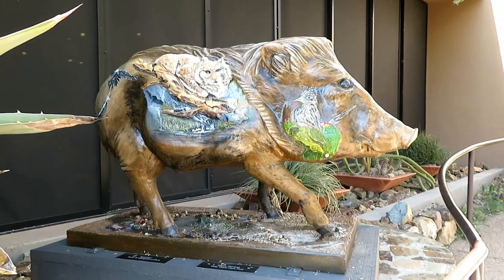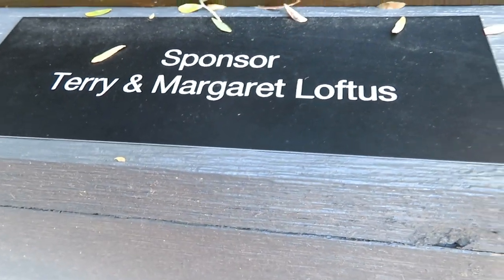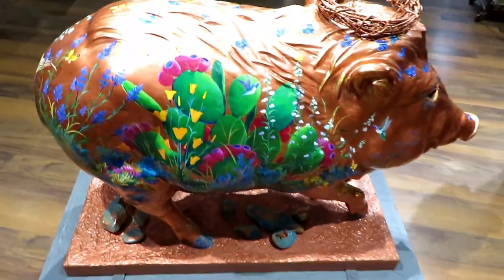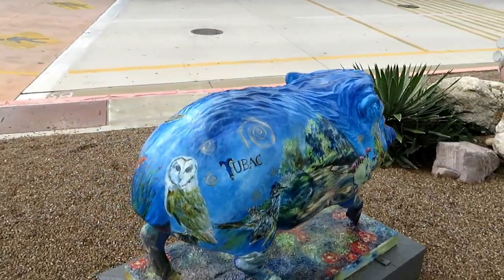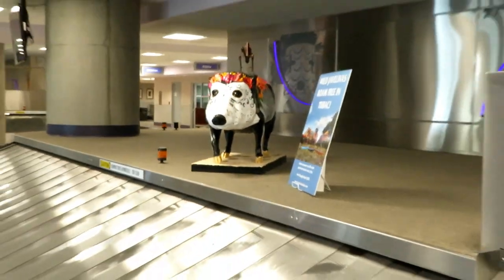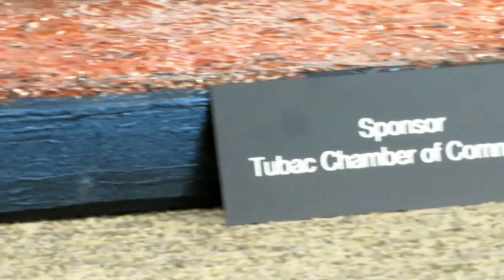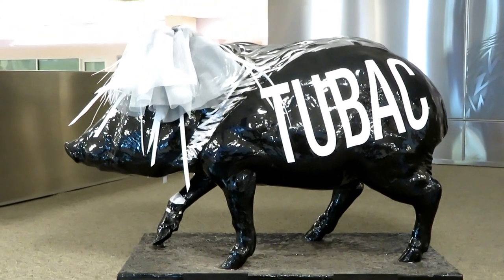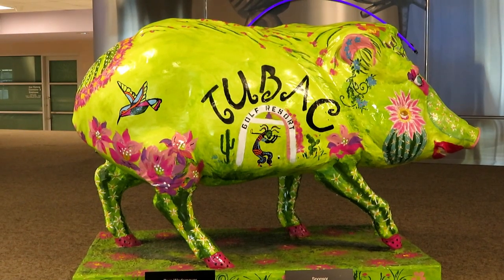Wildly painted Javelina de Tubac part 5 final Tucson 01212020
Ok folks, this is the 5th and final part of the painted javelina that are part of the Javelina Project.  This grouping is found at different locations in Tucson.  I hope you have enjoyed seeing the work of all the very skilled artists who painted these wonderful Javelina de Tubac!  If you have not been to Tubac in a while, please make a trip, do a little shopping and have lunch or dinner at one of the fine restaurants in the area!!!